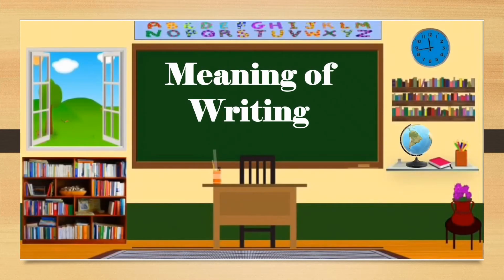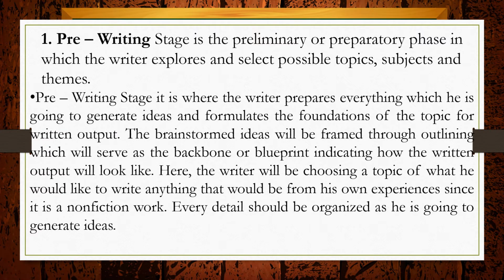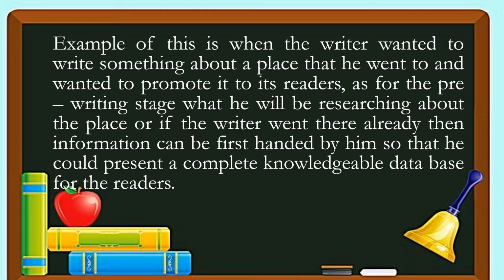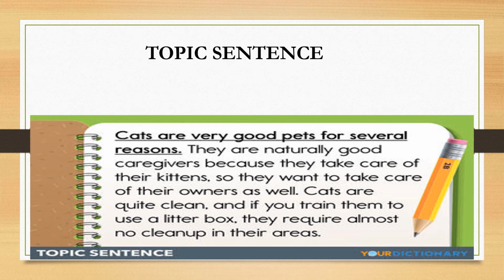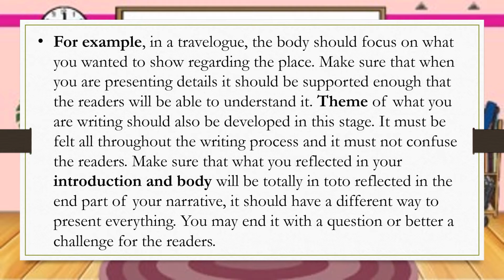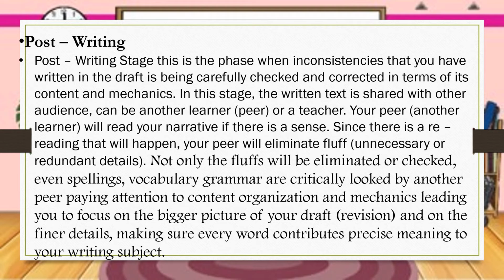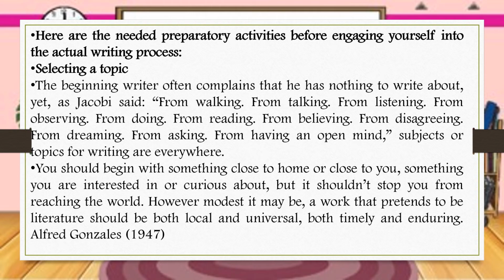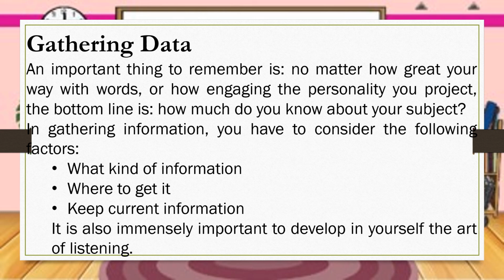creative Non Fiction week 8 Writing process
CNF and its writing process and techniques